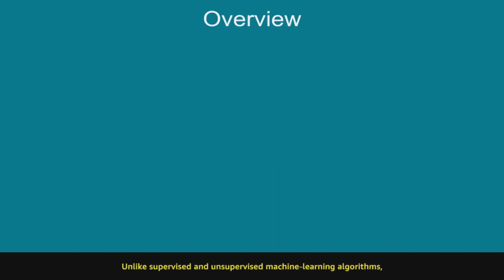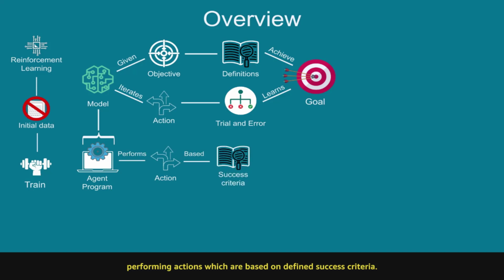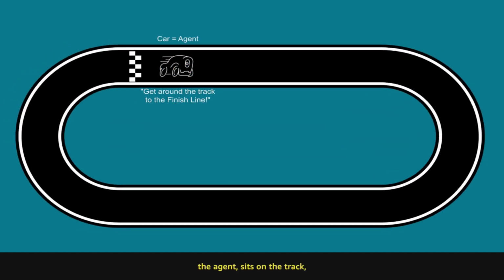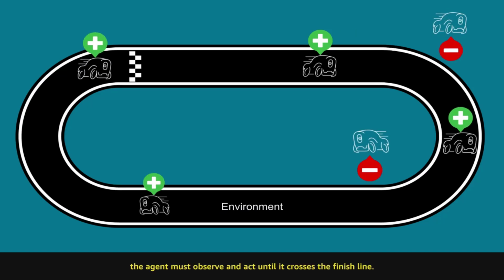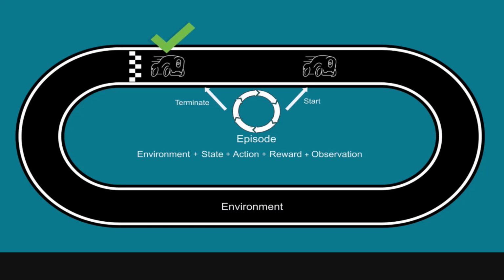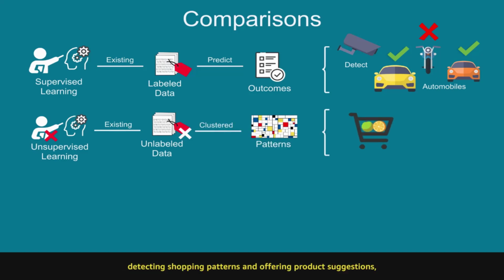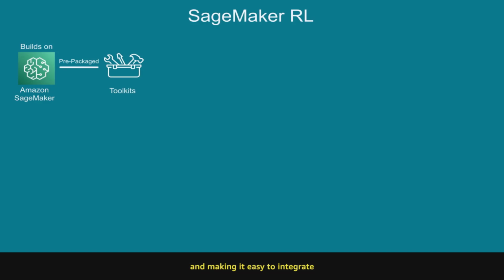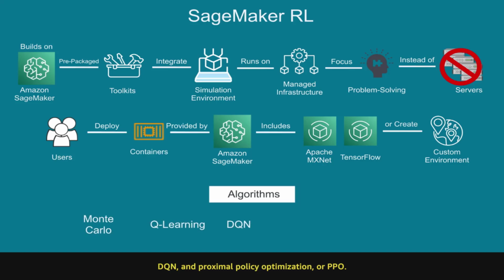V129 | AWS tutorials for beginners | Reinforcement Learning